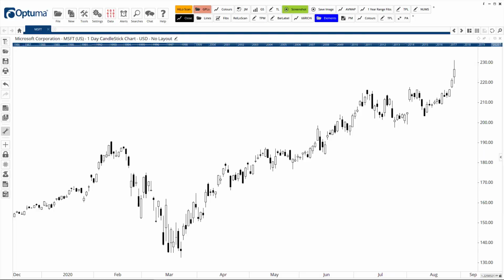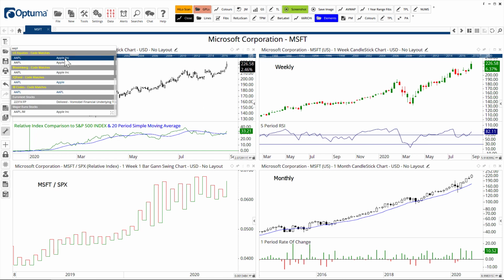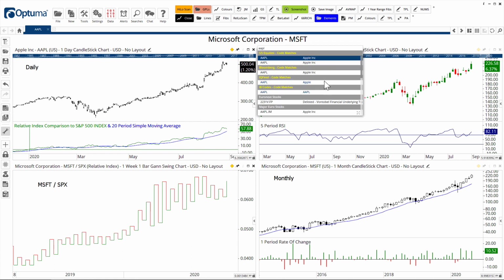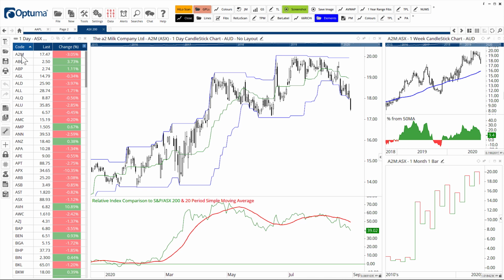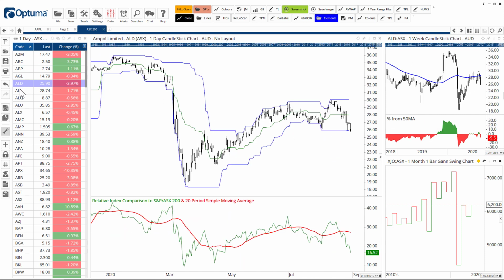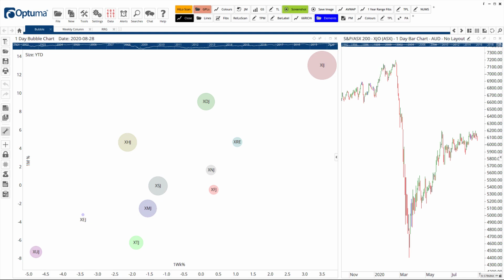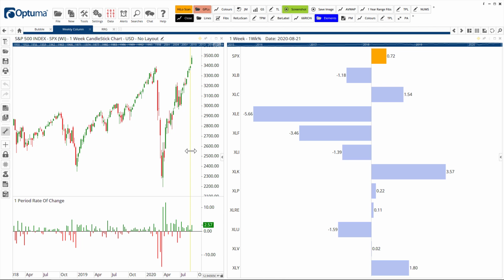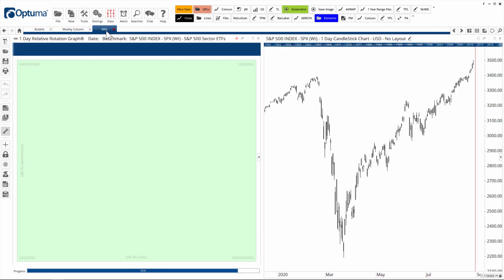Chart Grouping and Date Control Links | Optuma Quick Tips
Use the coloured diamonds to group tiled charts, and also link market intelligence charts and RRGs to price charts.